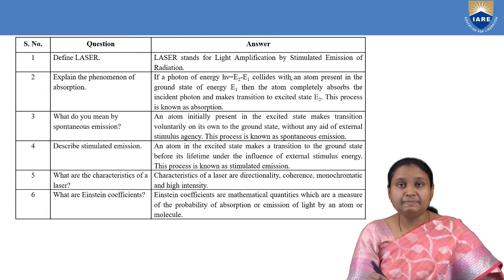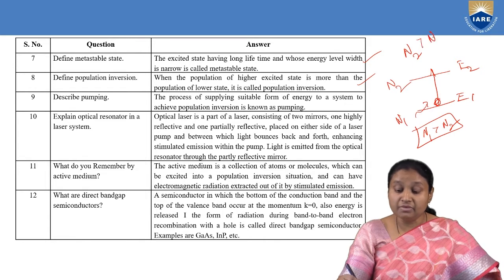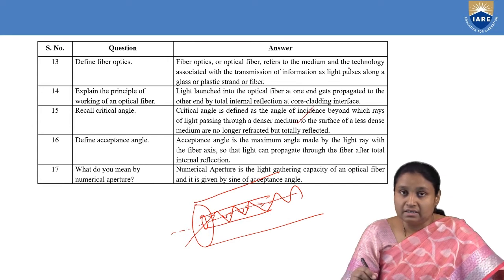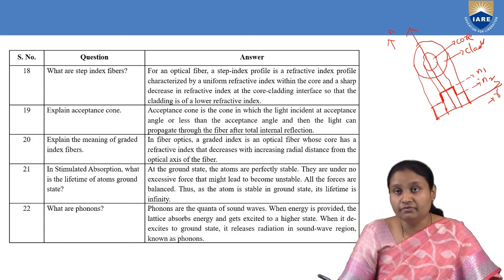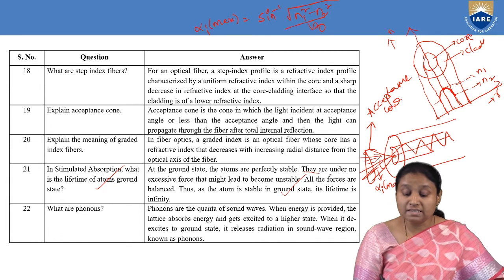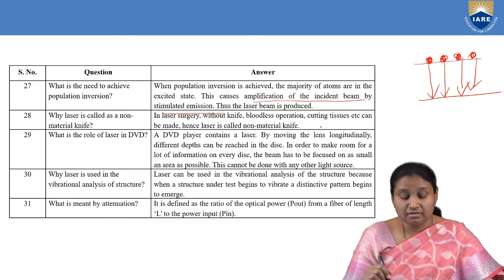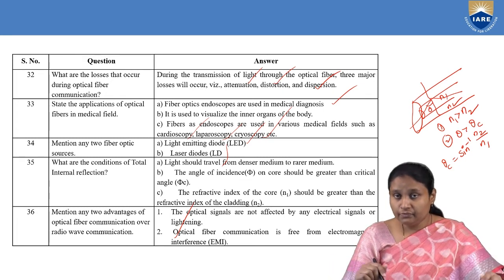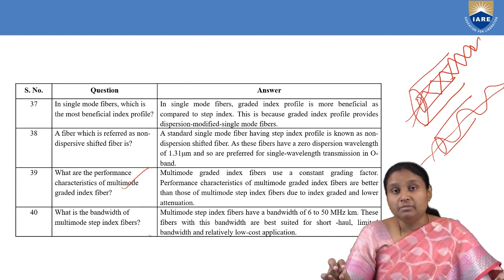Lasers Population Inversion, Pumping, Active medium by Dr.Rizwana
Lasers Population Inversion, Pumping, Active medium by Dr.Rizwana | Department of Physics | IARE

Telangana, India.